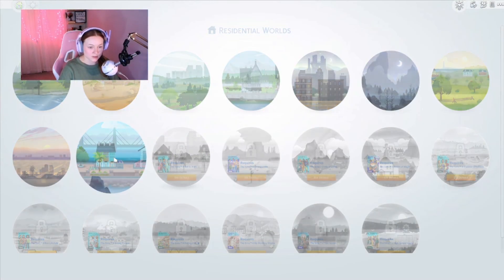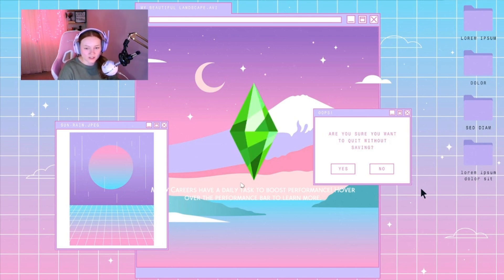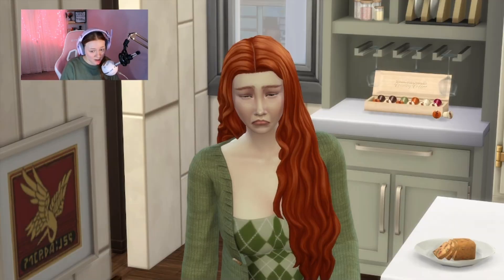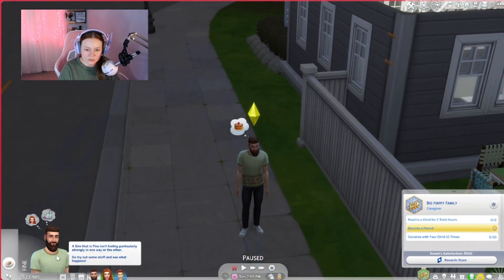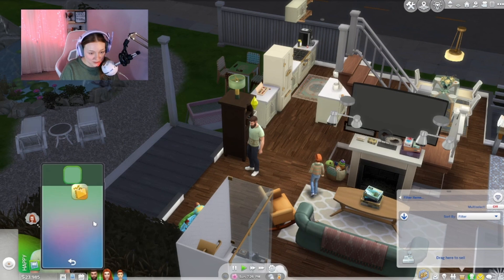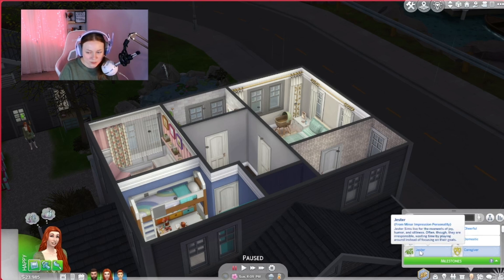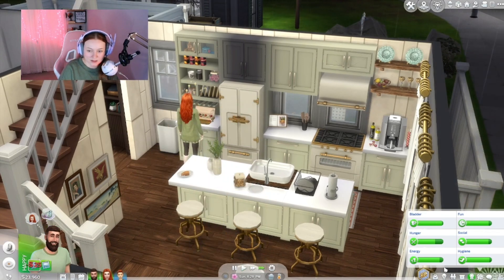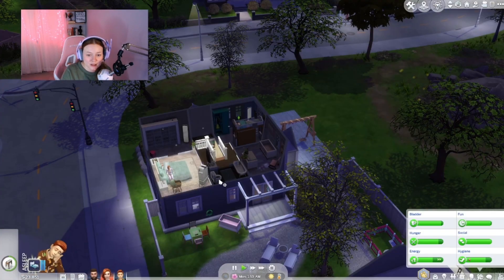Throwing a Baby Shower in The Sims 4 Growing Together!! // Sims 4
Yet another video of the Growing Together expansion pack. My goal for this video was to test the baby shower event and see how glitchy it would inevitably be. I also dabbled in some more gameplay with story prompts and milestones!!

Arrington's House was made by @macyvannostr on the gallery!